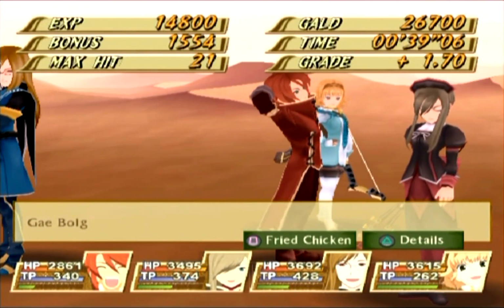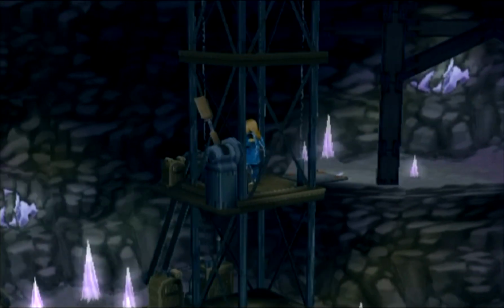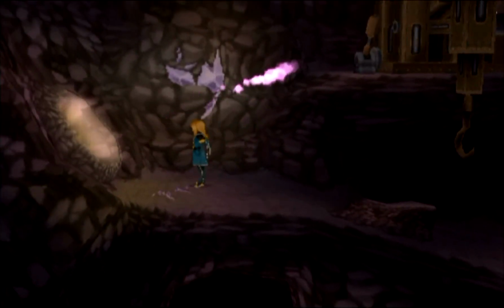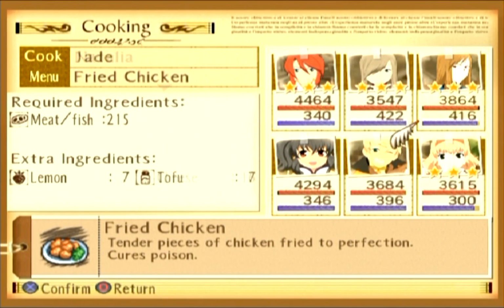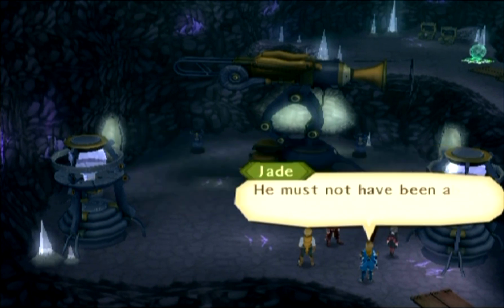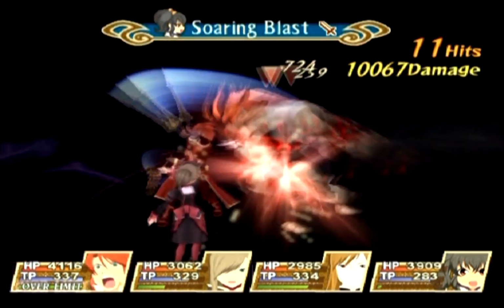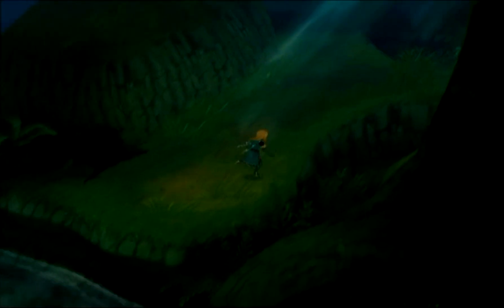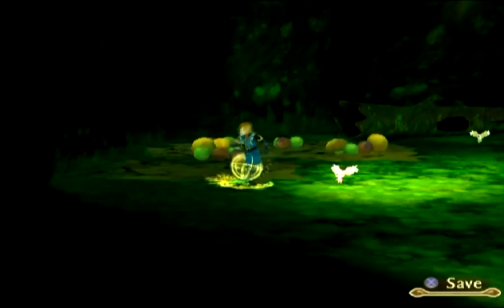Let's Play Tales of the Abyss (100%) #144: I'm Reflecting Fire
We finally finish up this round of sidequests. We start by taking on another "animal" for the Katz back in Keterburg. It doesn't prove to be too difficult. We get ourselves a gae bolg as proof of its existence and our conquer. We then return to Ortion Cavern to pick up a few treasures, fix a lift, and free a bunch of Cheagles Dist had been experimenting on. With our humanitarianism out of the way, we head back to the Cheagle Woods to get a couple more treasures, as well as talk to the Cheagle Elder, who rewards us for our good deed.

Items: Carmine Chamber (After using Mieu Fire 2 to get the lift back to working order, ride it all the way to the top level. This items is in a chest before you go into the next room.), 15,000 Gald, Cobalt Chamber (Both of these are in the room you can go into after you fix the lift with Mieu Fire 2. The gald is the first item you come to on the right side of the room; you will get the chamber on the left side of the room.), Specific (When you enter the other Ortion Cavern entrance, you will eventually come to a fork that goes into a room or to the left. Go to the left and ricochet Mieu Fire 2 off of the mirrorstone at the end to hit a lever, which will cause a crane to pick up a treasure chest you can't see from the depths.), Wing Bottle, Nectar Bottle (These two chests are next to each other. You will be able to get them after you get the scene where you see the first Cheagle locked up. Wing bottle is in the bottom; nectar bottle is in the top.), Red Chamomile, Cowboy Hat (When you get to the room in the second section of Ortion Cavern with the save point, these two chests are just past the save point. The bottom has the herb; the top has the cowboy hat.), 10,000 Gald (On the screen where you went earlier to fight the liger queen boss, keep going past the path that would have taken you there to get to a river. Use Mieu Fire 2 on the foliage on the other side of the river to burn down the tree to make a log bridge. Go all the way to the end of this path to find this chest tucked into the side.), 5,000 Gald (Go inside the cave on the other side of the river. Once inside, this chest will basically be in front of you.), Holy Seal, Dark Seal (These are gifts the Cheagle Elder will give you once you go back to visit him after you free the Cheagles from the second half of Ortion Cavern.)

Enemies: Sand Worm [Optional Boss], Ogre Replica

Sand Worm [Optional Boss]:
HP: 78,000/117,000/156,000/273,000
TP: 150/225/300/525
PA: 658/987/1,316/2,303
PD: 398/597/796/1,393
FA: 480/720/960/1,680
FD: 425/637/850/1,487
Weakness: Water
Resist: Physical Attacks, Ground, Fire
Drop: Gae Bolg
Steal: None

Ogre Replica:
HP: 17,400/26,100/34,800/60,900
PA: 403/604/806/1,410
PD: 332/498/664/1,162
FA: 368/552/736/1,288
FD: 287/430/574/1,004
Weakness: None
Resist: None
Drop: None
Steal: None

Here are a couple points of reference to understand my layout for the enemy stats. Each number between the slashes corresponds with the difficulty. So this would be the stats for: Normal/Hard/Very Hard/Unknown, respectfully.

The abbreviations I use are as follows:

TP (Technical Points)
PA (Physical Attack)
PD (Physical Defense)
FA (Fonic Attack/Magic Attack)
FD (Fonic Defense/Magic Defense)

Welcome to another brand-new LP. This is one I just wanted to start doing. It wasn't even on my radar when I made my last update video. But things happened, and I made an amazing discovery, so here I am with this LP. Now, this will be a full Let's Play. I will be getting all items, treasure chests (that I am aware of), sidequests, recipes, titles, skits, and enemy data. For the latter, there doesn't appear to be a full list of enemy data, and you can't look it up in-game. And this is gonna be a very long LP. It is almost certainly gonna surpass one hundred parts.

For skits, let me know if you want me to read them aloud, or just let the text go across and have you guys read them.